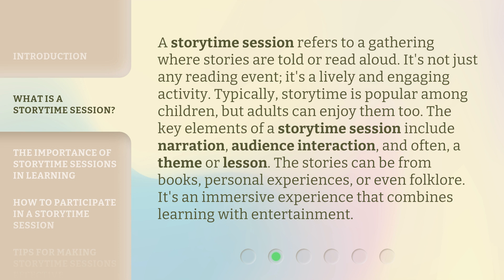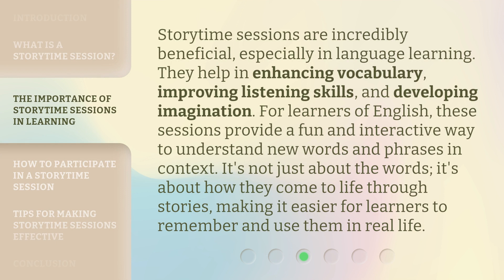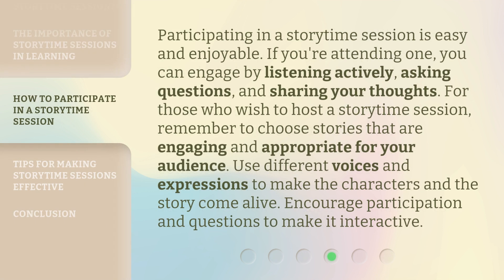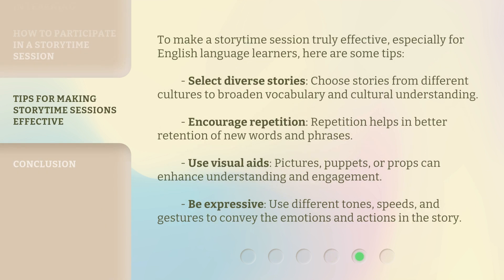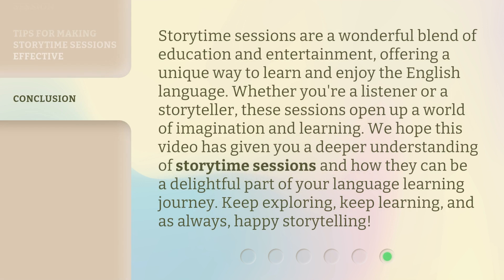Unraveling the Magic of Storytime Sessions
00:00 • Introduction - Unraveling the Magic of Storytime Sessions
00:30 • What is a Storytime Session?
01:09 • The Importance of Storytime Sessions in Learning
01:42 • How to Participate in a Storytime Session
02:14 • Tips for Making Storytime Sessions Effective